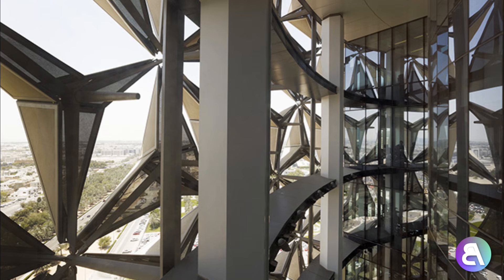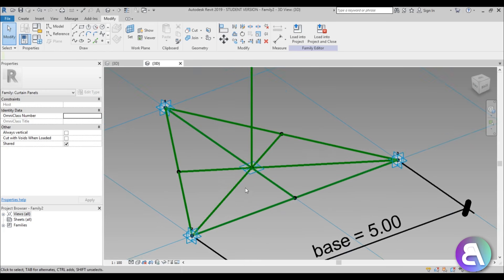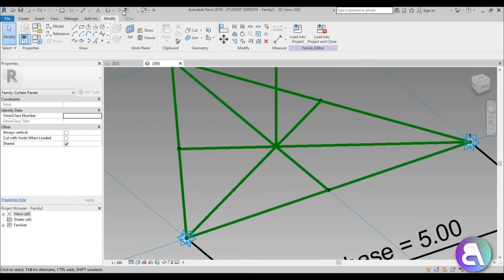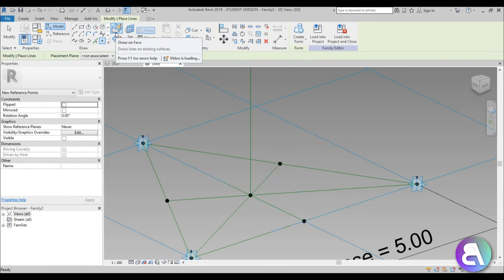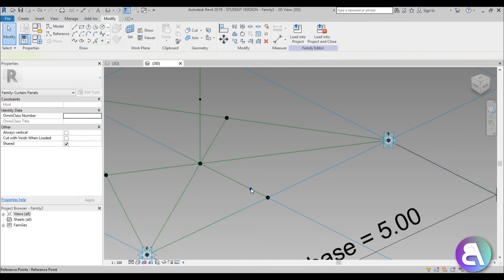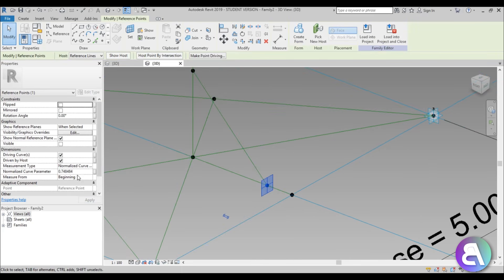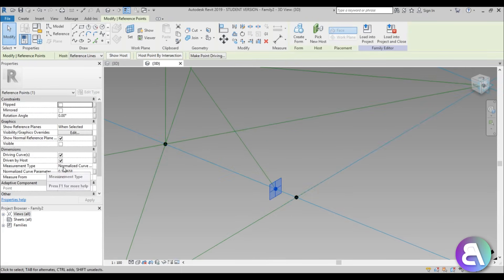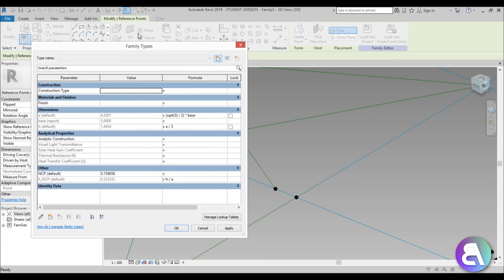Al Bahar Parametric Facade Family in Revit Tutorial * Part 2 *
In this Tutorial I show you how to model a parametric curtain panel pattern based family that is used on the Al Bahar Towers. I go over setting reference lines, points and all the math and parameters that go with a complex parametric family like this.

Revit Shortcuts:

GR - Grid
RE - Scale
EL - Elevation
WA - Wall
Al - Align
SL - Split Element
OF - Offset
TR - Trim/Extend
AR - Array
CO - Copy
TX - Text